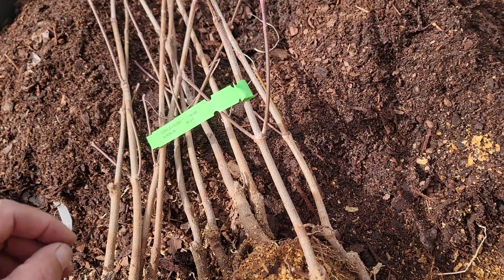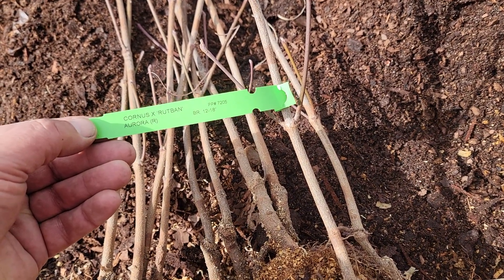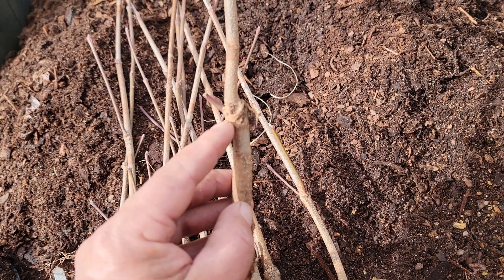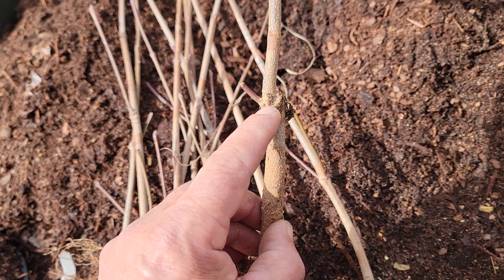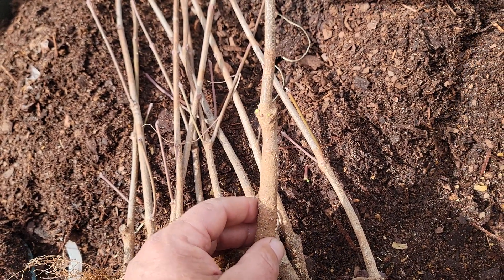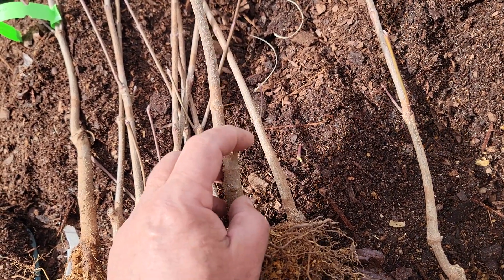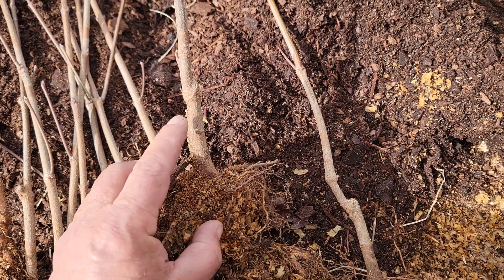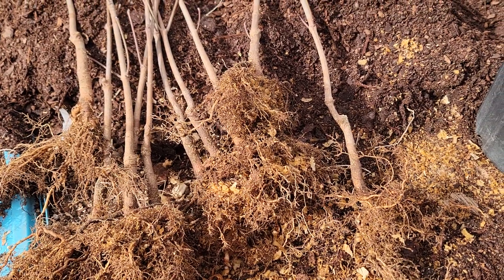Potting Rutgers Hybrid Dogwoods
Simply guidelines to follow when potting bareroot  grafted dogwoods